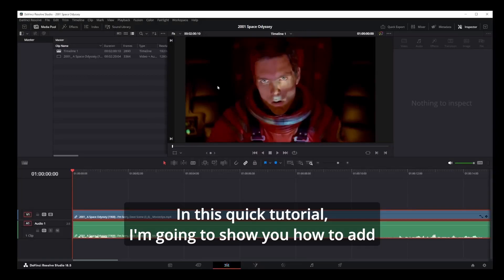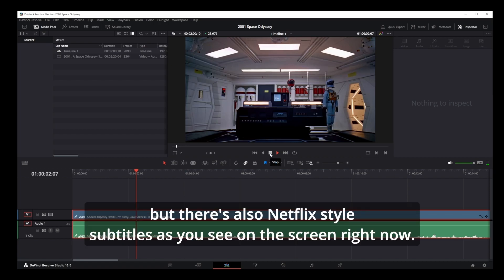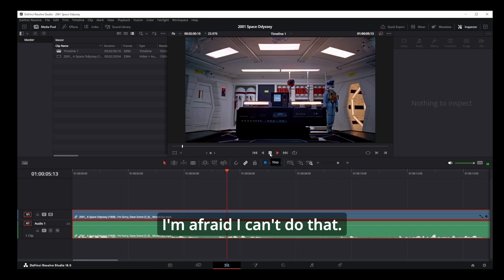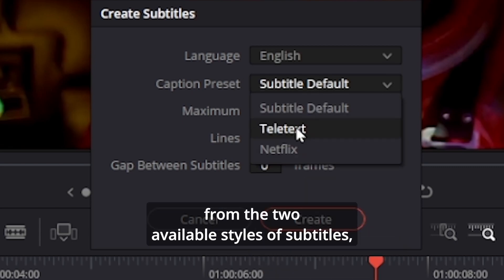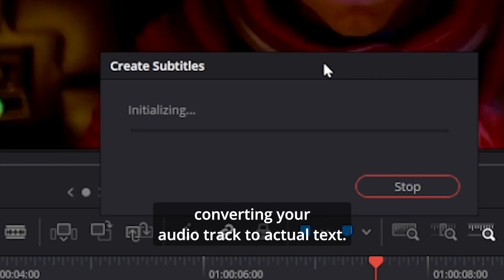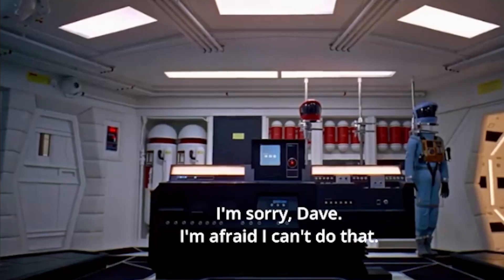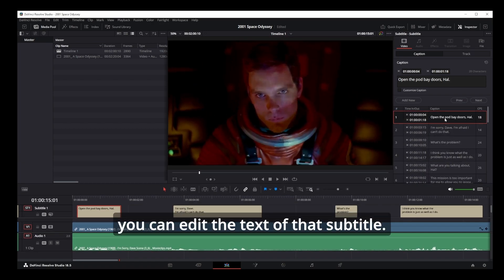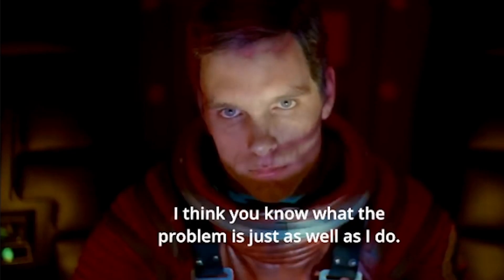How To Add Subtitles In Davinci Resolve 18 (Transcribe Closed Captions From Audio)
davinciresolve davinciresolvetutorial davinciresolve18 How to add subtitles over your audio in davinci resolve 18 add your own closed captions (CC) to your video track

Timestamps:
00:00 How to add automatic subtitles over your audio track in davinci resolve
00:29 Specimen audio track
00:39 How to add subtitles from audio
00:48 Choose subtitle options and customizations
01:32 How to edit subtitle text